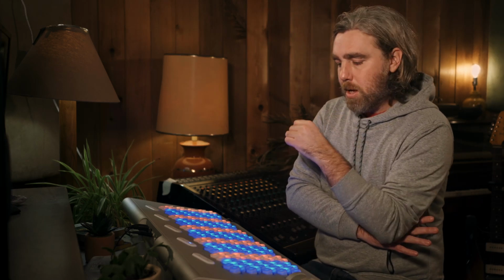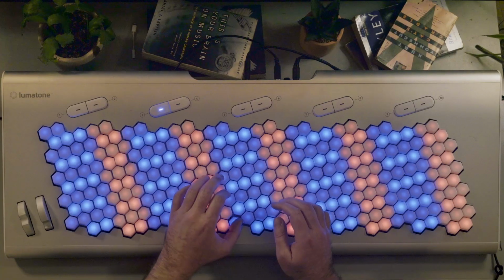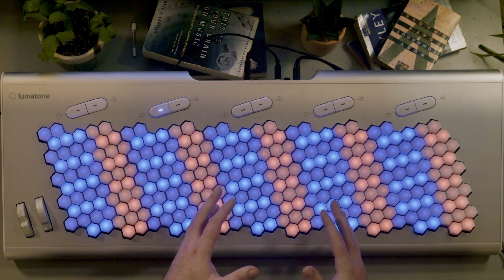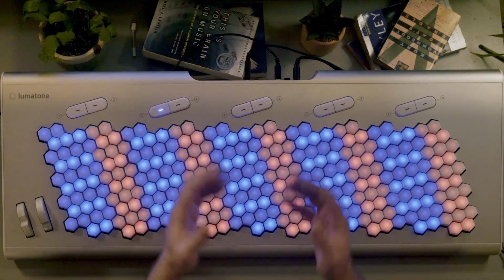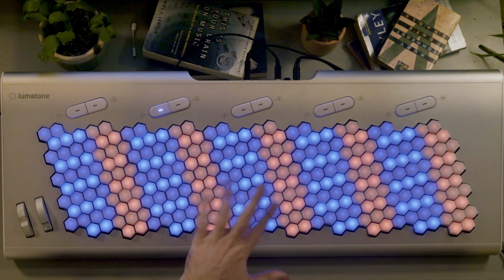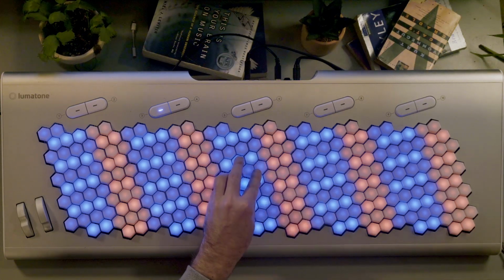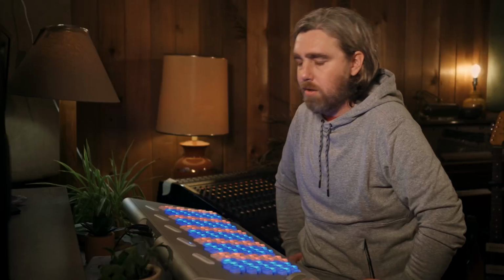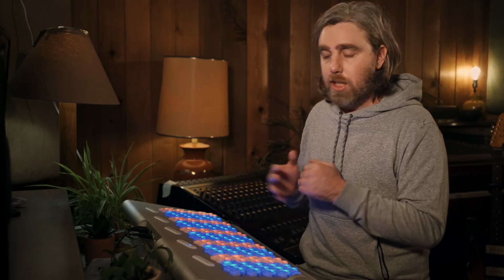Learning Lumatone: Ep. 35 - "Wicki-Hayden Basics"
Lumatone is all about seeing music differently and inspiring performances you wouldn’t have played on a traditional piano layout. We do this by visualizing notes and intervals in new and inspiring ways. We've already explored the standard Lumatone layout (also known as bosanquet-wilson), as well as the harmonic table. Dave is now moving onto a perhaps lesser known layout that is becoming more and more popular.  It’s the Wicki-Hayden layout.

Wicki-Hayden organizes notes vertically instead of horizontally, allowing for several advantages. You get a lot more repeating notes across the board, for one. But on Lumatone, this means you also get a lot of new ways to use the diagonal axis (thank you hexagons!) to easily play different intervals. Whole tones, fifths, minor thirds, fourths, and octaves are all represented by different diagonals. It's a spectacular and inspiring new way to think about making melodies and forming chords.

Dave walks you through the basics of the Wicki-Hayden layout in this latest episode of Learning Lumatone. 🌈